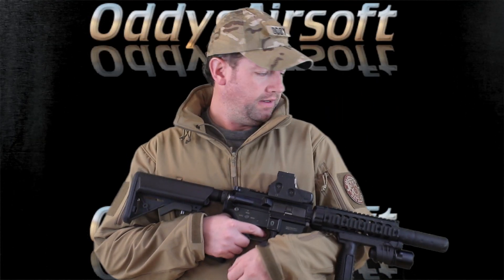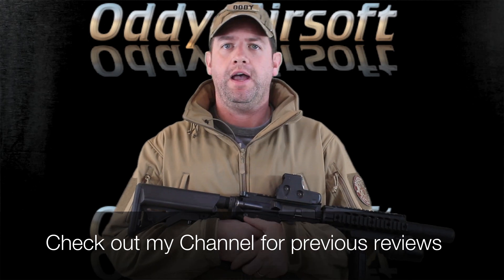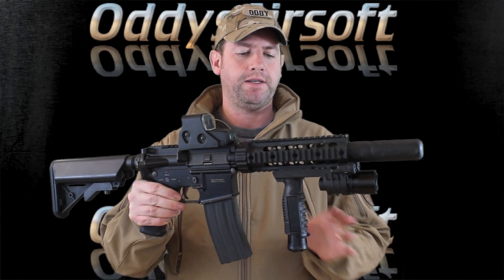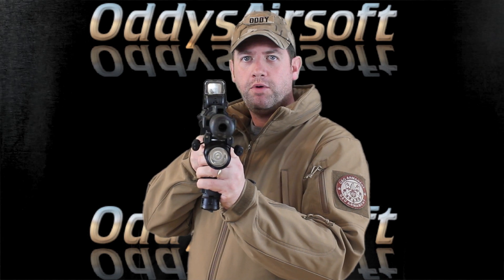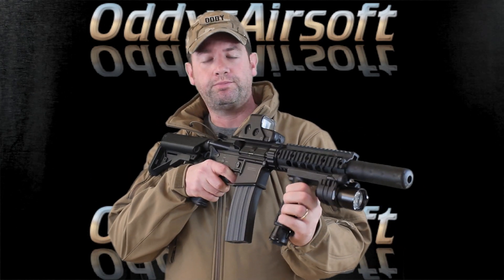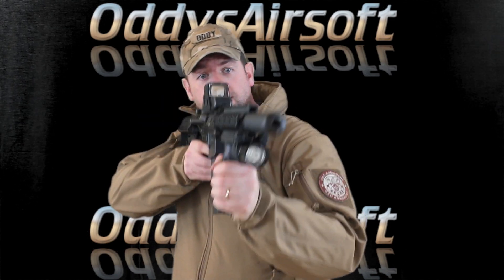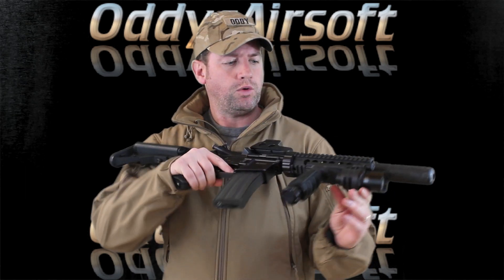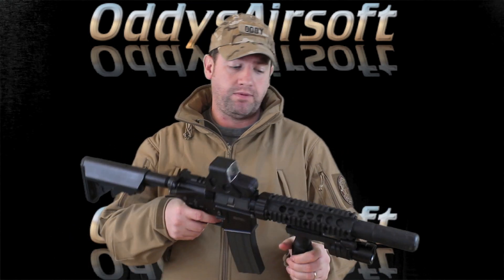Element Carbine Fore Grip Weapon Light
We look at another TacLight from the Element Range of Weapon Lights. Filmed on my Canon 550d with a Green Screen backdrop. Edited on my MacBook Pro with iMovie 11.